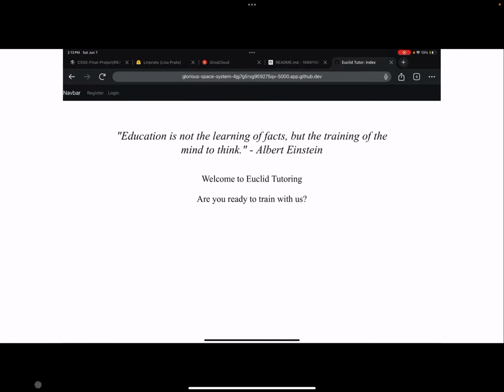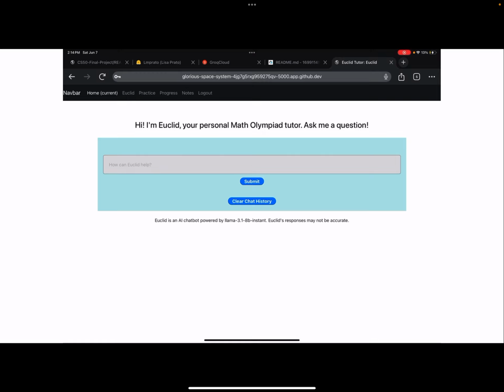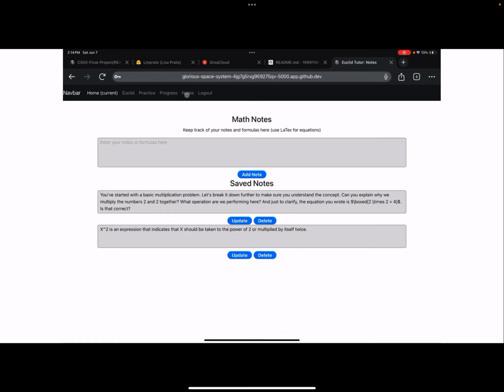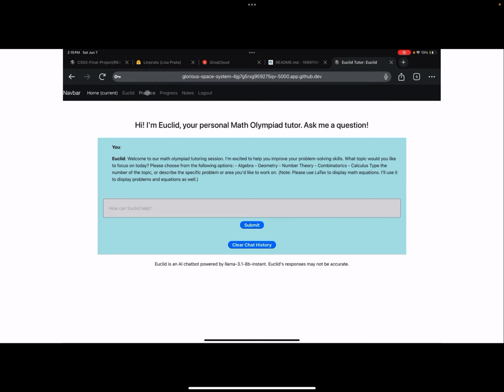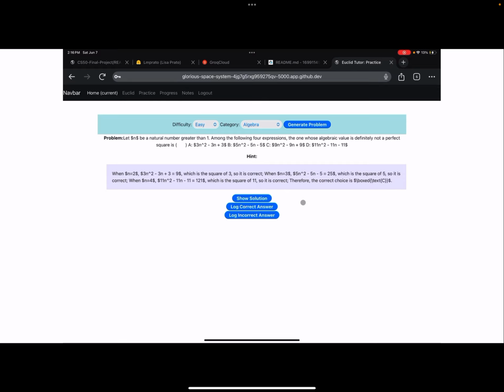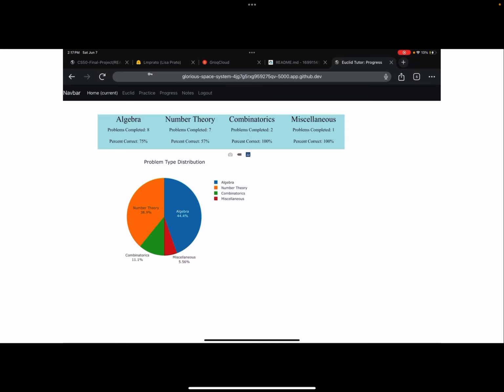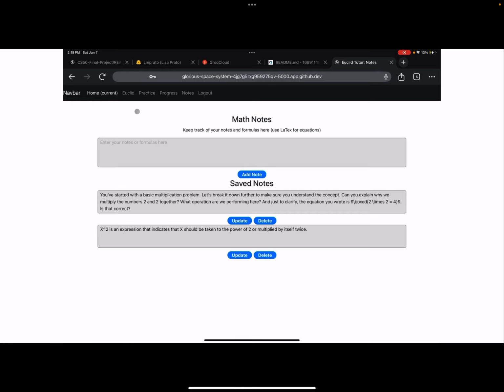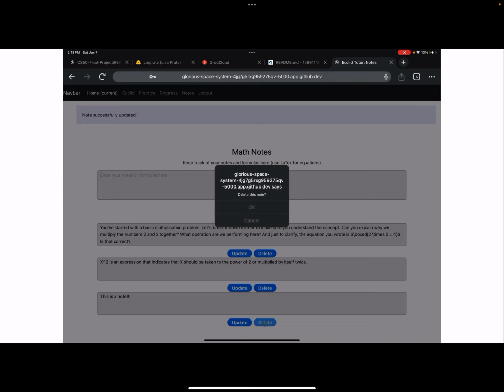Euclid AI Math Tutor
This is a final project for the CS50x course and a proof of concept toward the goal of using AI technology to widen the dispersement of knowledge and eliminate barriers to good quality education for people around the globe.